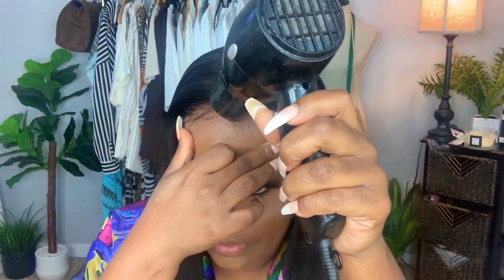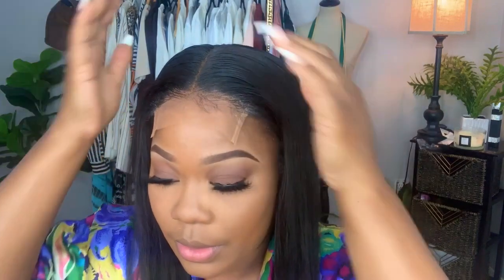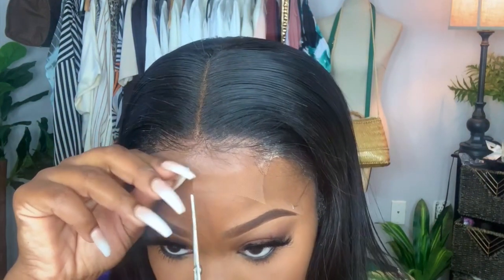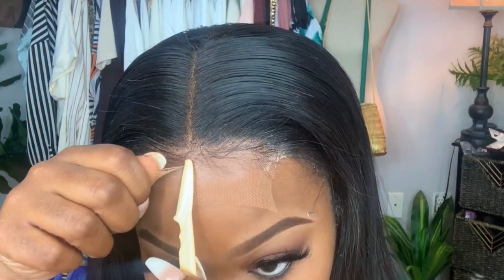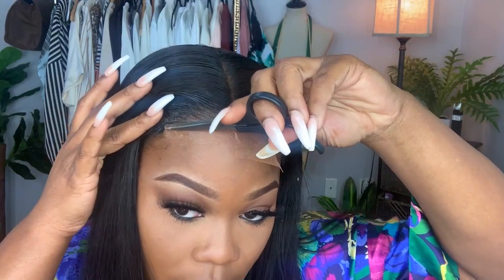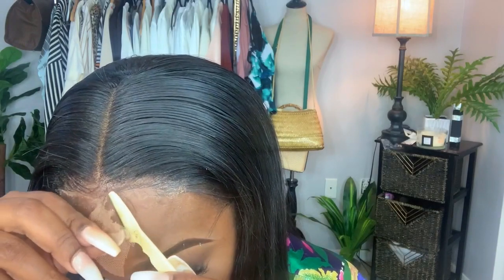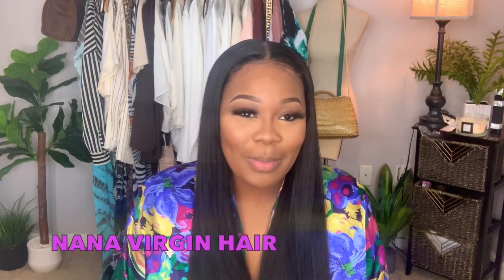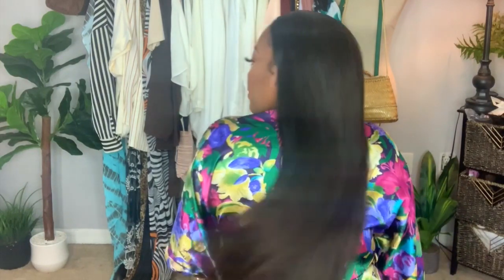10 MINS FLAWLESS WIG INSTALL QUICK & EASY ft . nana hair